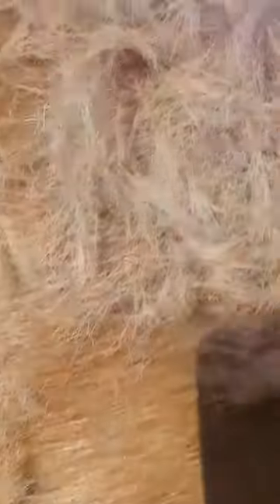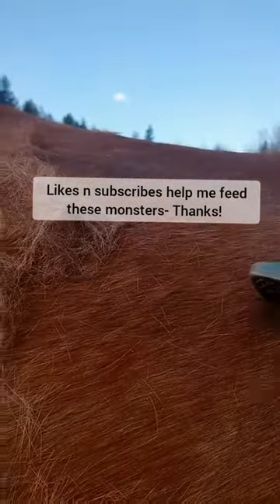The horse rubber curry brush WORKS!!!!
The horse rubber curry brush thing WORKS!